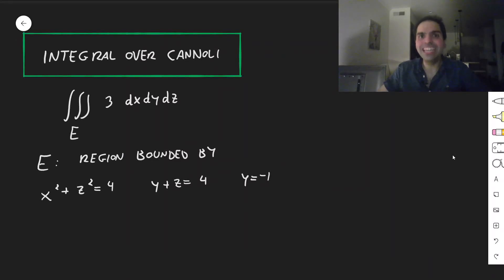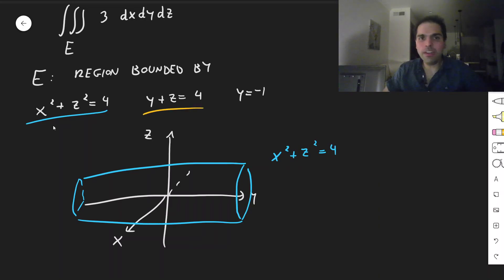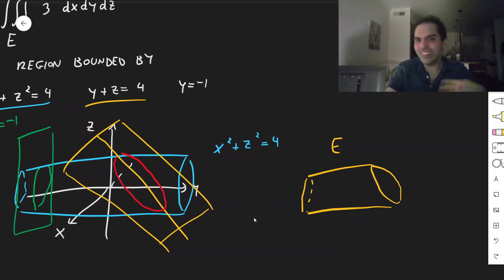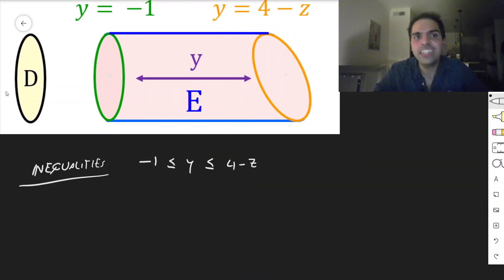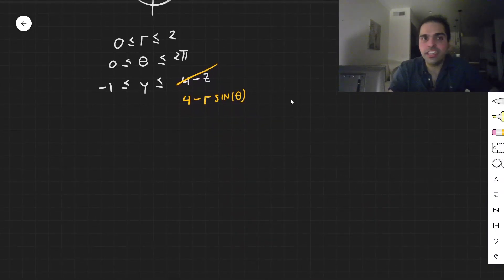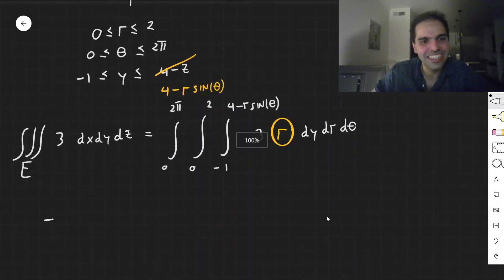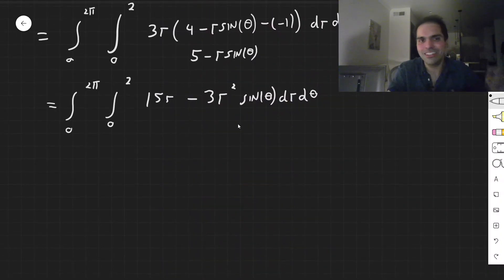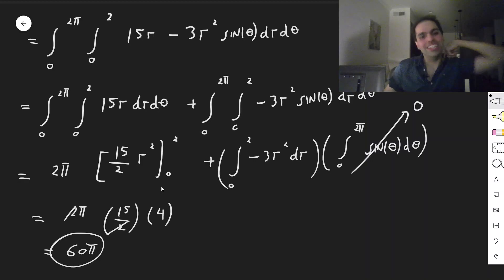Cylindrical Coordinates Example (Cannoli)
In this video, I calculate an integral over cannoli, to illustrate the technique of cylindrical coordinates, as well as integrals in a different direction, enjoy!